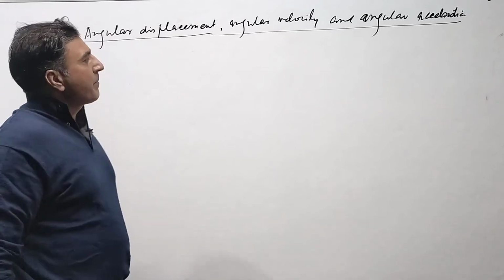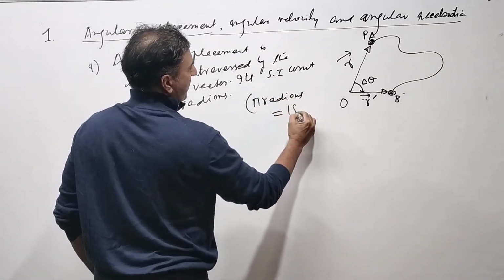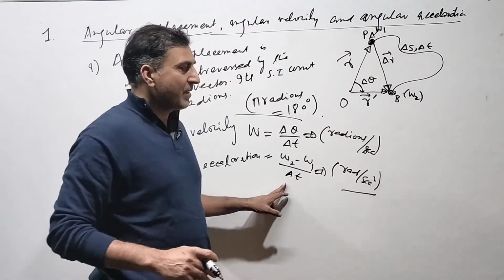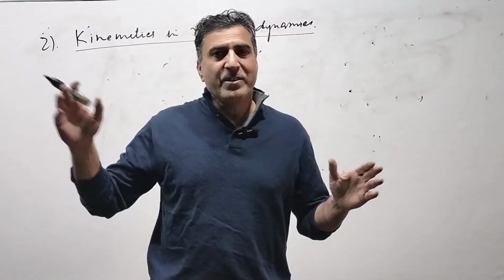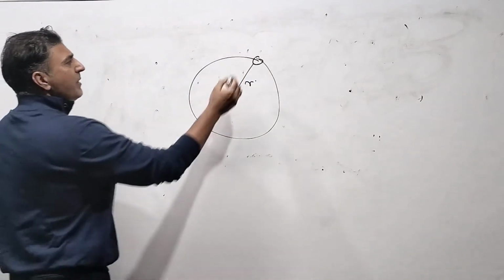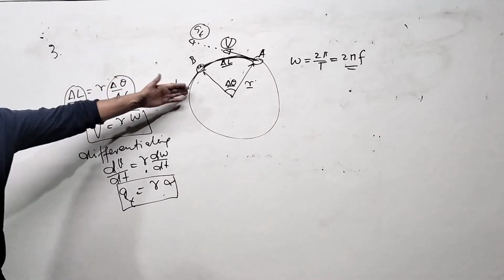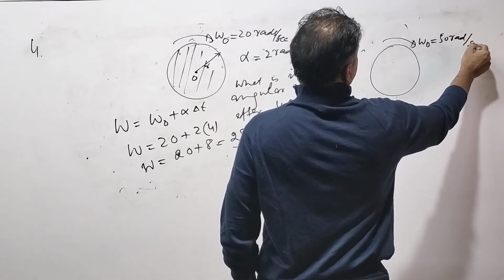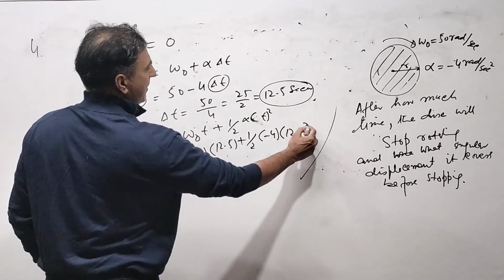LEC#5 : Elements of Rotational Dynamics with Applications by Nazir Tantray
LECTURE SERIES ON ROTATIONAL DYNAMICS  By Nazir Tantray